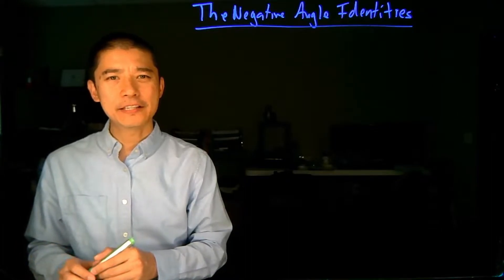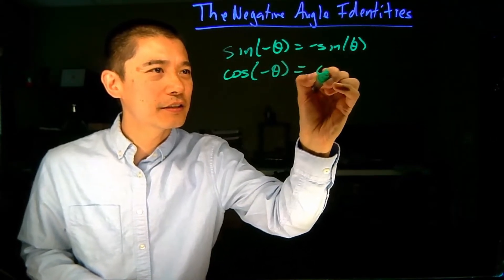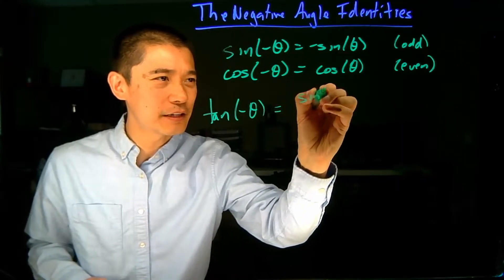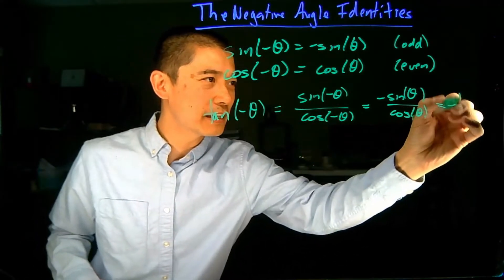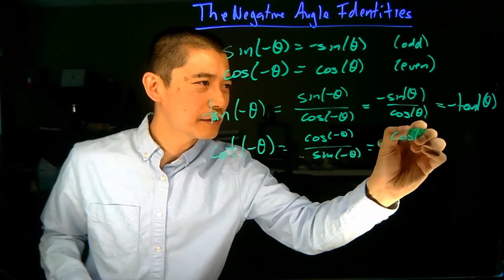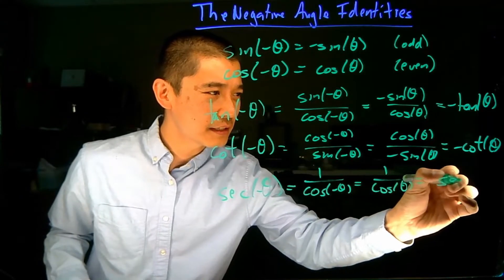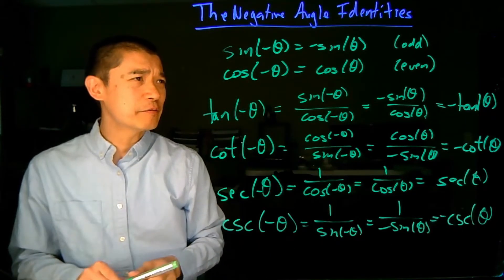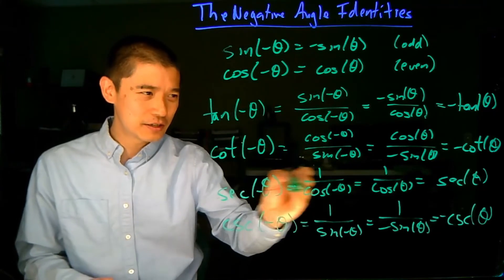Section 6.2 - Video 4: The Negative Angle Identities (Updated)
Version 2 - Now with two-channel audio and practice problems! Solutions linked in the additional materials.